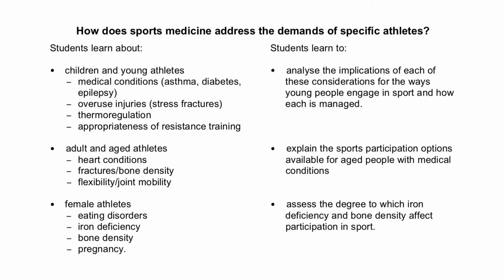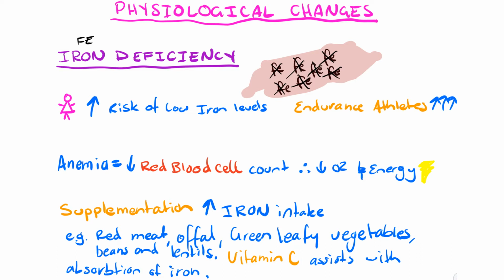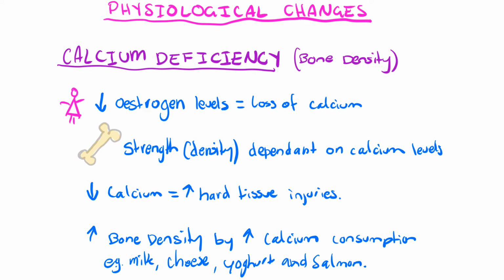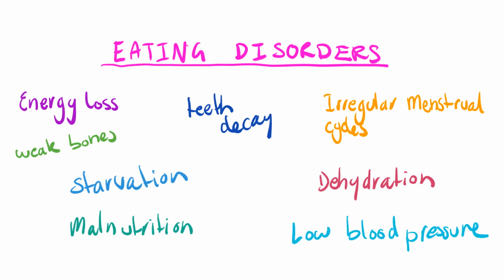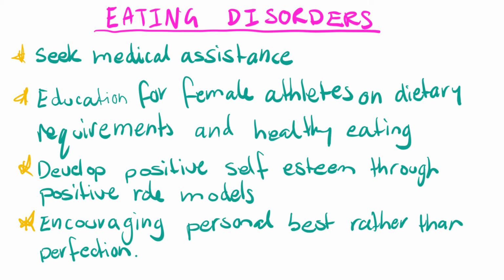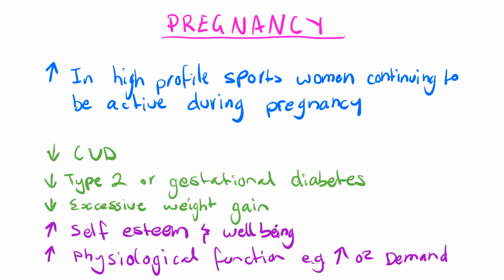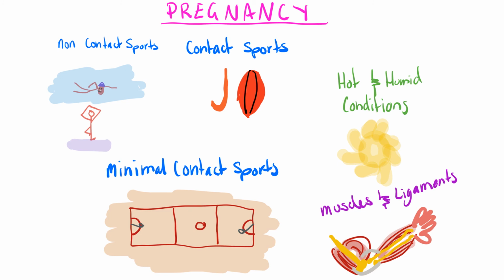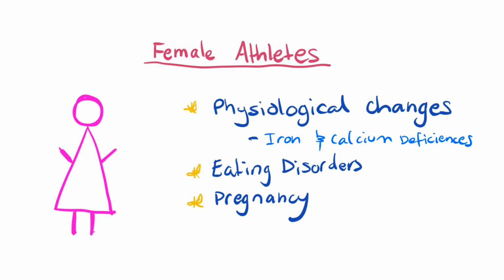Female Athletes - SPORTS MEDICINE